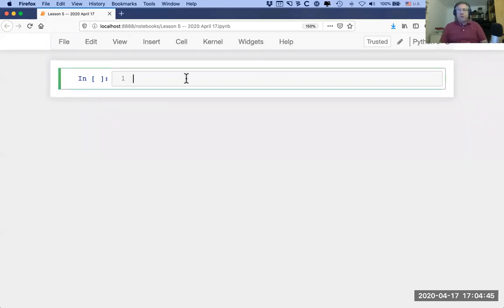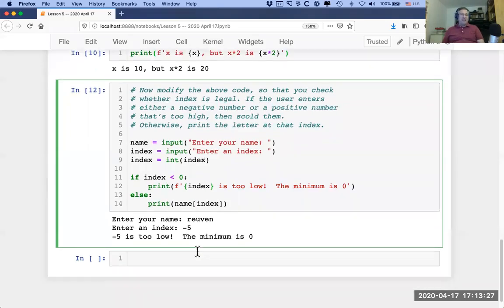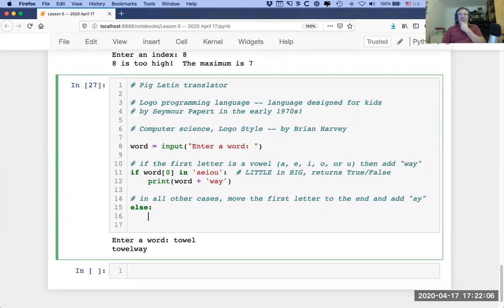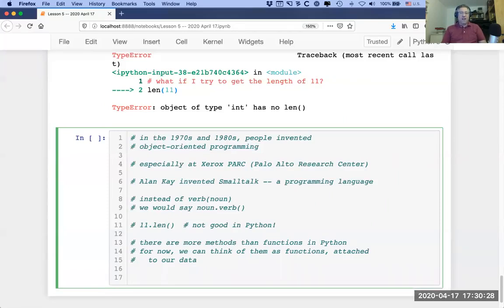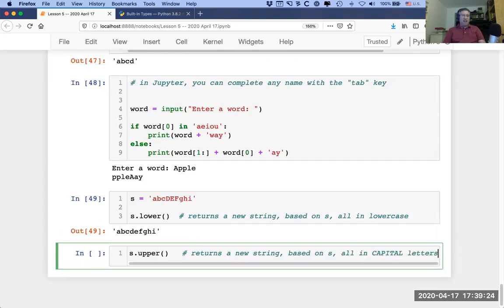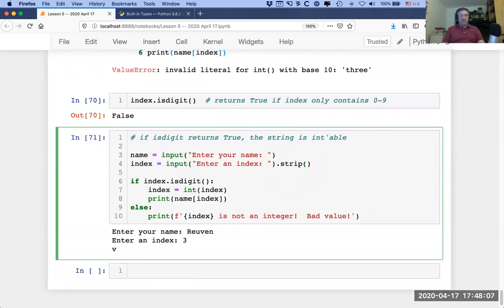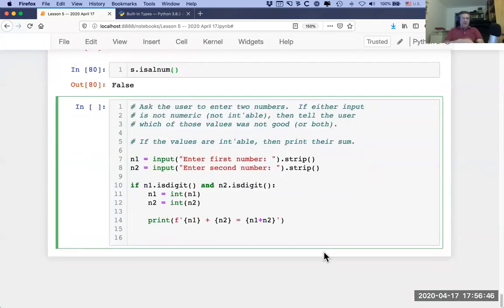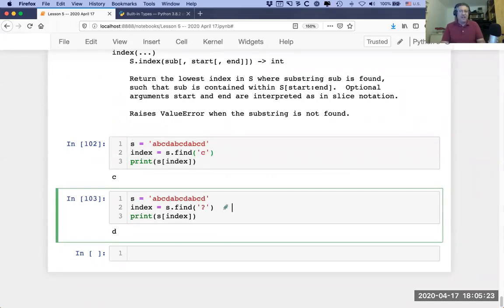Python for non-programmers, lesson 5: Methods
Learn the difference between functions and methods in Python — and discover how string methods can make your programs more powerful.

So far, all of the verbs we've learned about in Python — e.g., print, input, and len — have been functions. But there's another kind of verb, known as a "method," that you need to know about. In this lesson, we talk about methods, concentrating on string methods, and how they can help us to make our strings more useful.

To download the Jupyter notebook I created when teaching this lesson, sign up (for free)

Homework exercises for this lesson:

1. Ask the user to enter a string. Now ask the user to enter a letter. Print the index at which that letter was found, as well as the one letter preceding and the one letter following what was asked for. For example, if the string is abcdefg and the user asks to find c, then the program should print 2 (the index where c can be found), and the string bcd. Note that the program should ignore any leading or trailing whitespace in the user’s input.

2. Ask the user to enter a string. Then ask the user to enter two numbers (as separate inputs). Print the string from the first number to the second number, assuming that both are legitimate indexes in the string. If the user gives non-numbers, then scold them. If the user gives indexes that are negative or too high, scold them. (Please don’t scold your users when it comes to real software!) So if the user enters abcdefg and the numbers 3 and 5, then we should see de in the output, since that’s from index 3 to index 5 (not including 5).